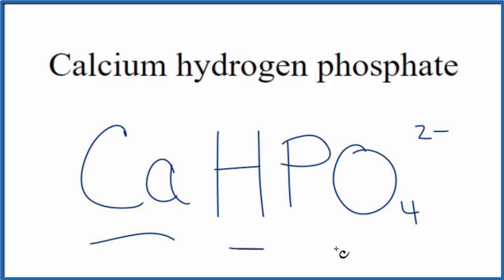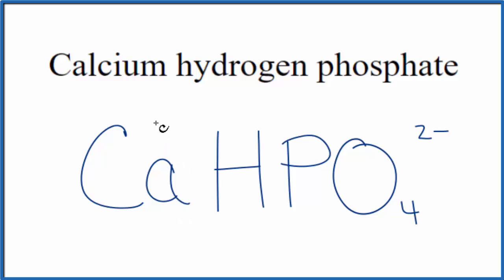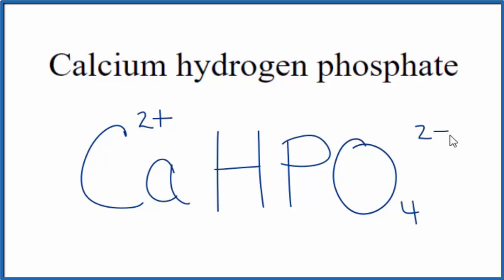How to Write the Formula for Calcium hydrogen phosphate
In this video we'll write the correct formula for Calcium hydrogen phosphate (CaHPO4).  Note, this compound is also called Dicalcium phosphate.

To write the formula for Calcium hydrogen phosphate we’ll use the Periodic Table, a Common Ion Table, and follow some simple rules.

Because Calcium hydrogen phosphate has a polyatomic ion (the group of non-metals after the metal) we'll need to use a table of names for common polyatomic ions, in addition to the Periodic Table.

Keys for Writing Formulas for Ternary Ionic Compounds:

1. Write the element symbol for the metal and its charge using Periodic Table.
2. Find the name and charge of the polyatomic ion on the Common Ion Table
3. See if the charges are balanced (if they are you're done!)
4. Add subscripts (if necessary) so the charge for the entire compound is zero.
5. Use the crisscross method to check your work.

For a complete tutorial on naming and formula writing for compounds, like Calcium hydrogen phosphate and more, visit: